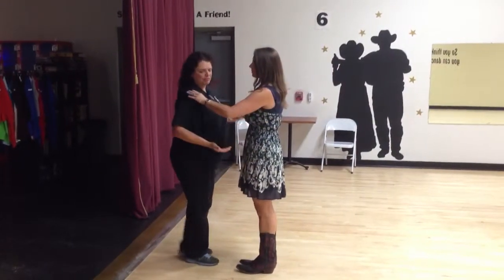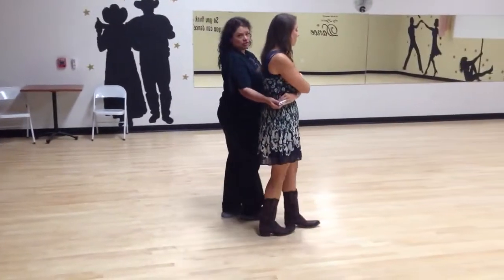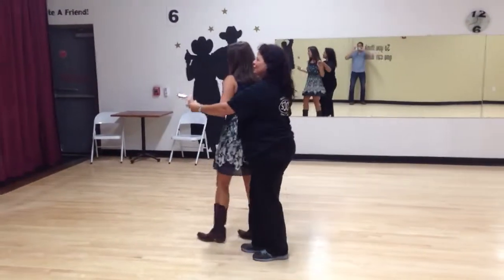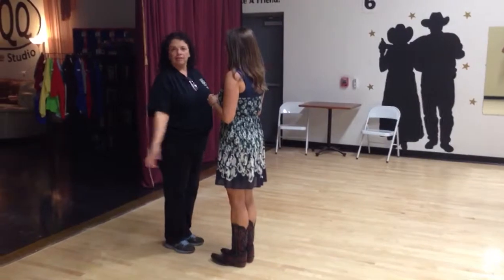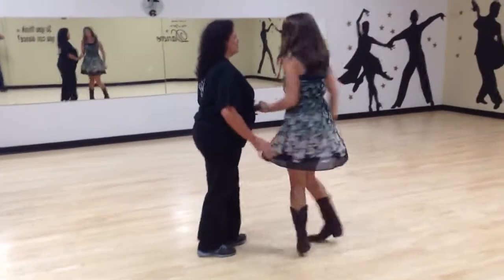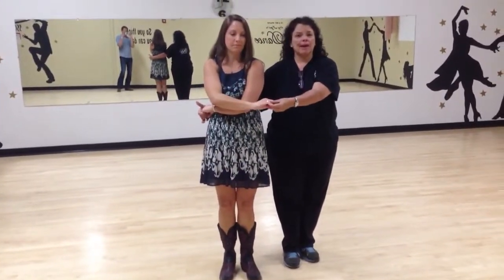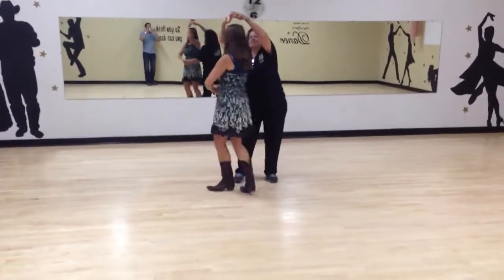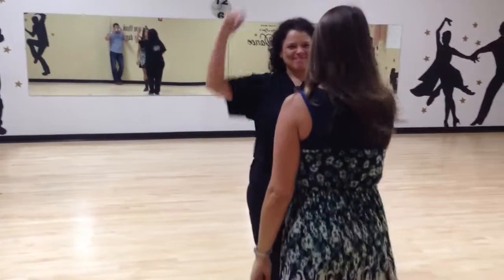Dance lesson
Two step country